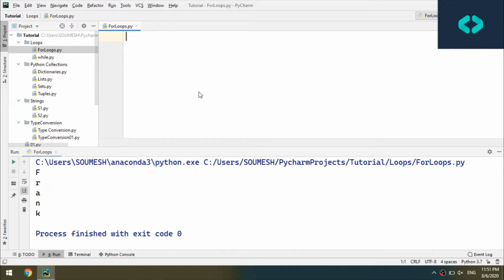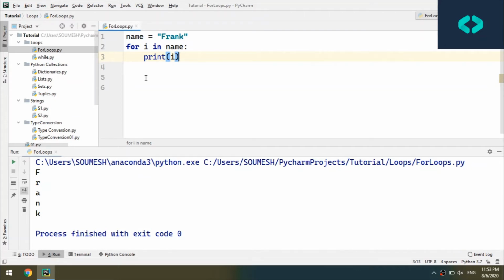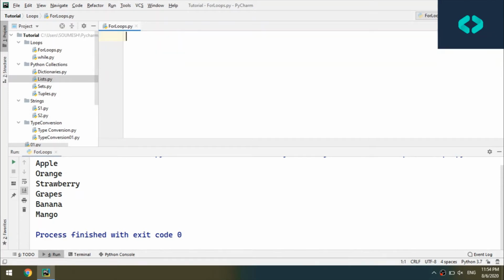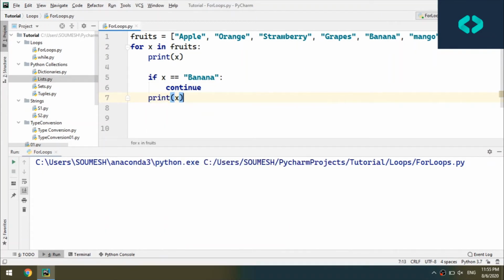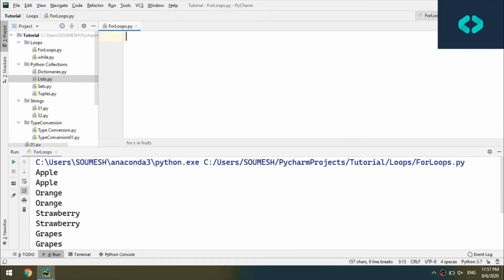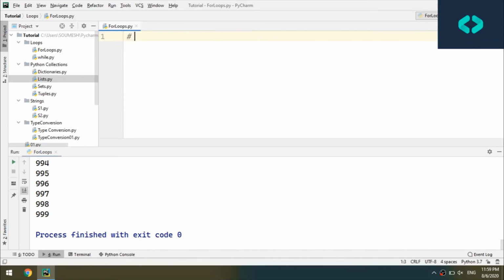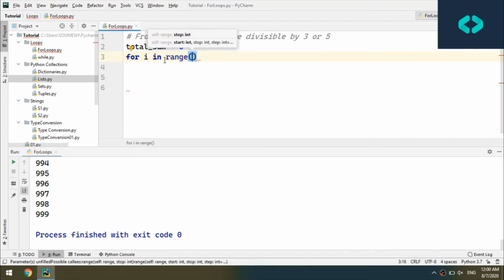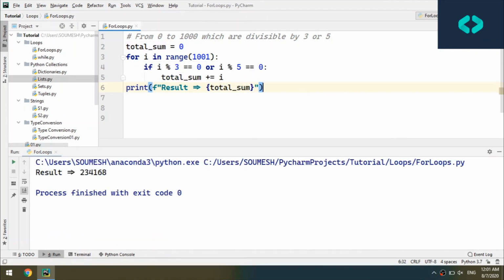Python: For Loops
In this video🎥 I will be going through _For Loops_ in Python🐍 and explaining some of the basic things a beginner should know😁

Stay 🏡 Stay 🦺